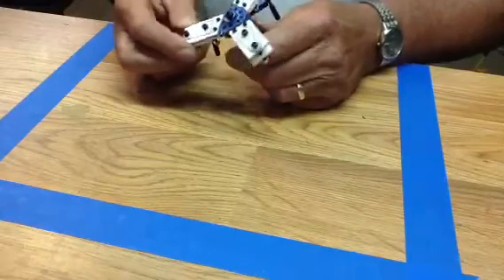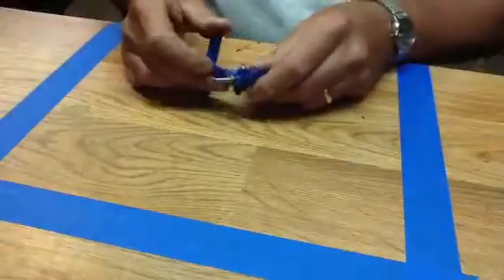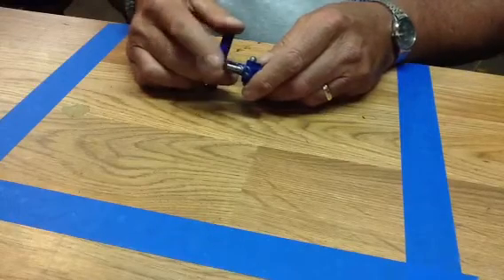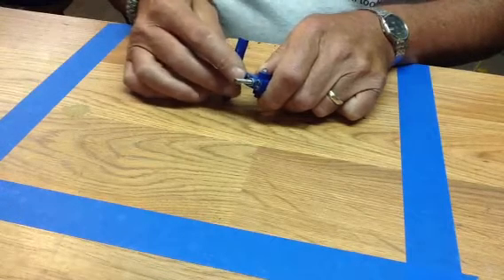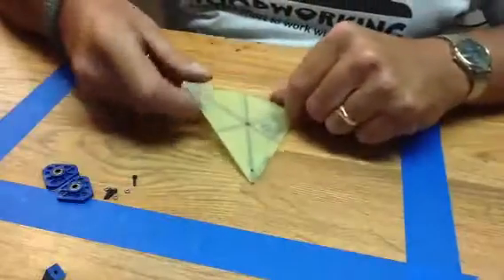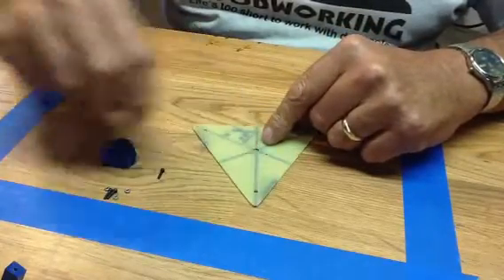H-K Autogyro modifications